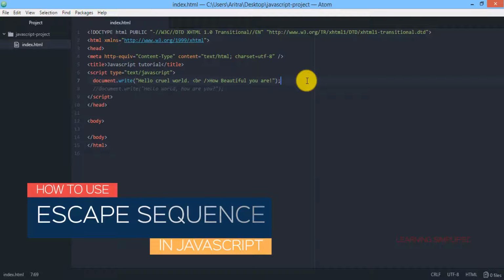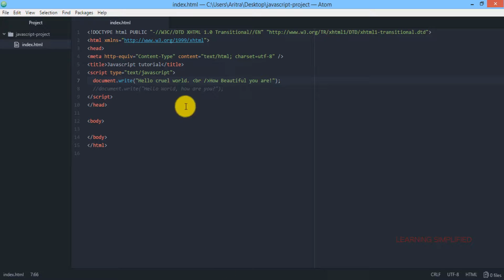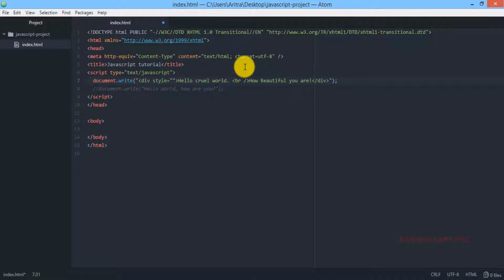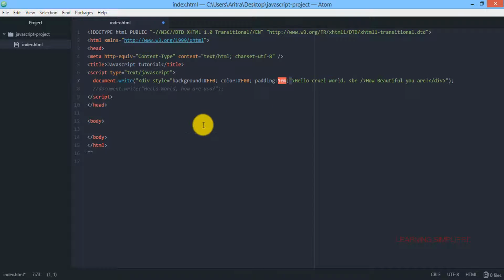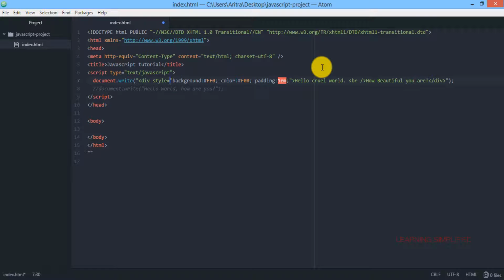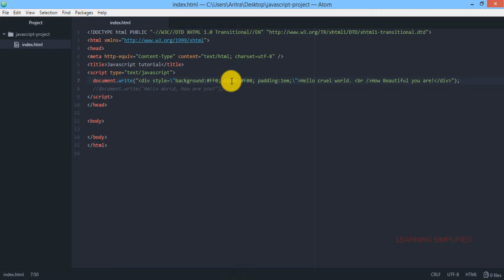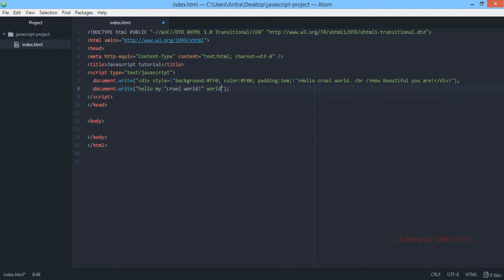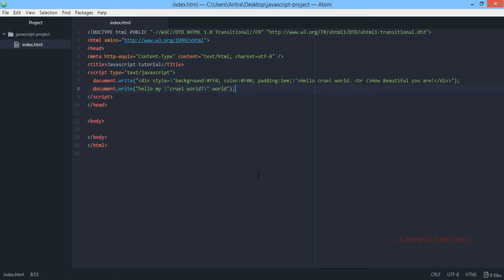JavaScript Tutorial for Beginners #3-Escape Sequence in Strings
how to use escape sequence in strings-JavaScript tutorial for beginners web design and development html, css and javascript.

In this tutorial, we defined about Escape sequence – A special backslash character used prior to html elements and its attributes to convert an inverted comma into a set of string. This is another useful tutorial in order to print a quoted comment inside a string. JavaScript programming language can be escalated with normal HTML and CSS and they could be interpreted together with the use of this feature. Hope you will like this tutorial.

Like us, Share us, comment on us. Thanks in advance for watching us.